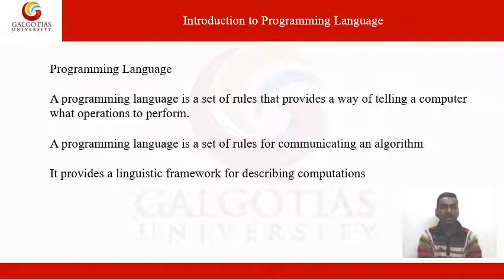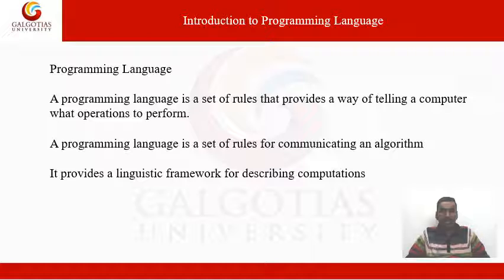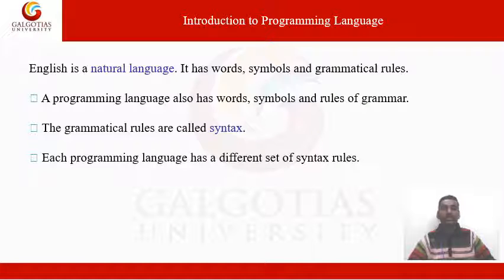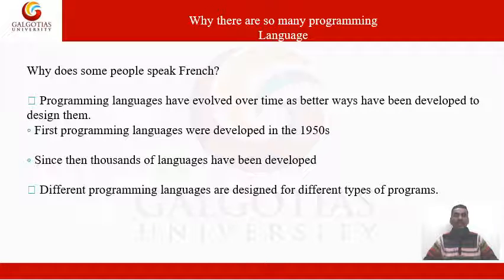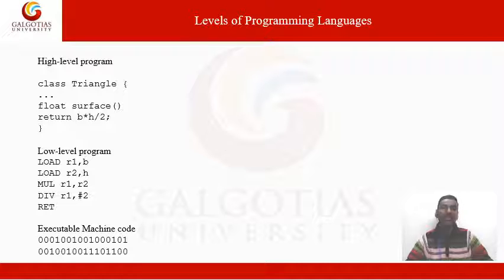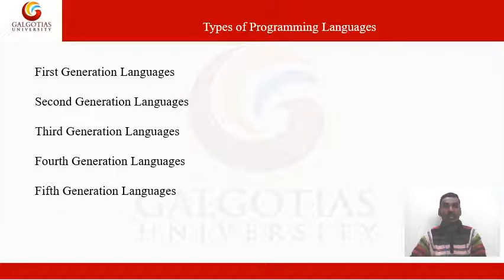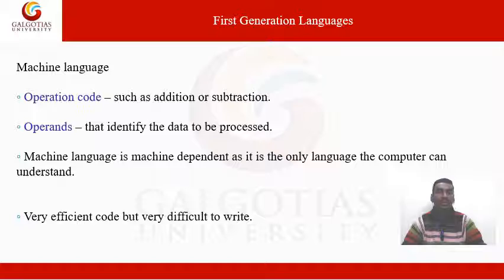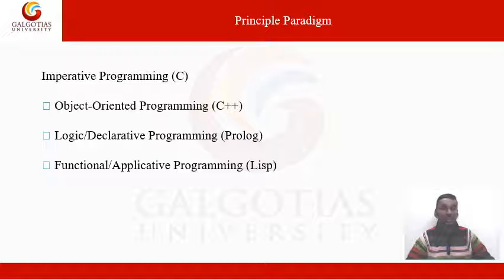MSCH5005, Computer Applications for Chemistry: Introduction to Programming Languages